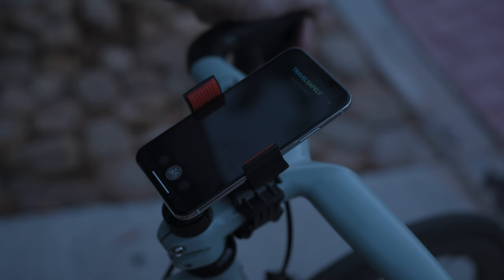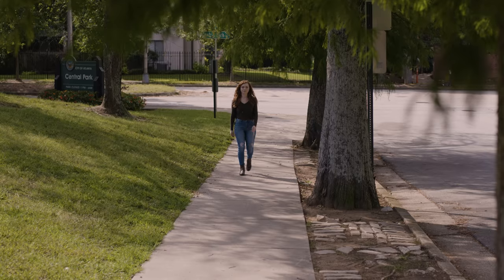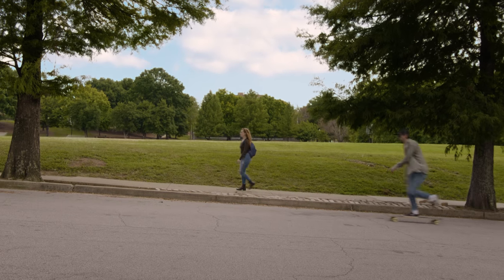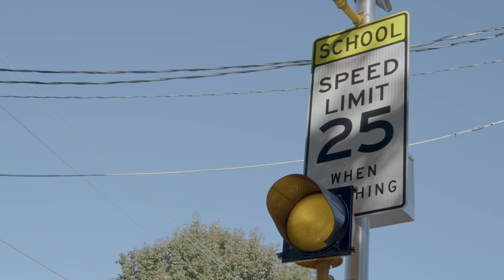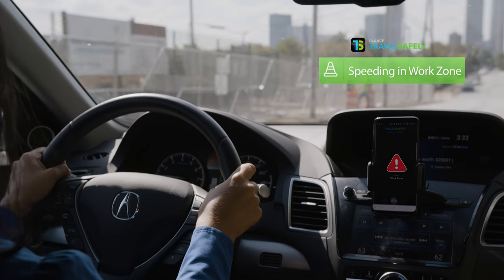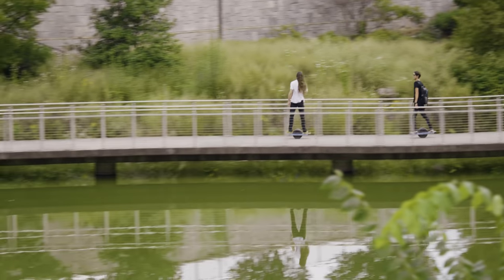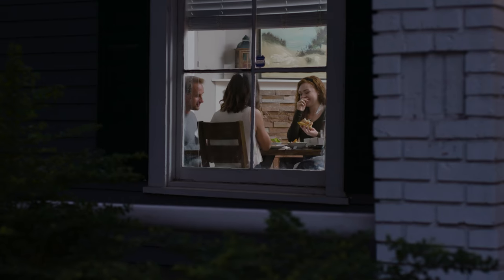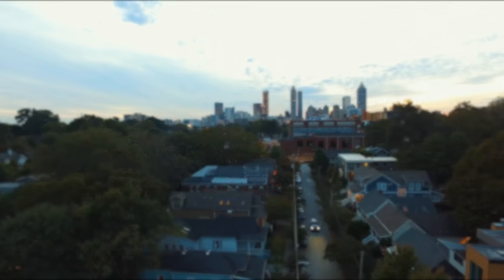TravelSafely App for Safer Travel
Join the TravelSafely App community for safer mobility.

The TravelSafely App works when other app users are near and in communities with the supporting technology installed. Check availability in your community